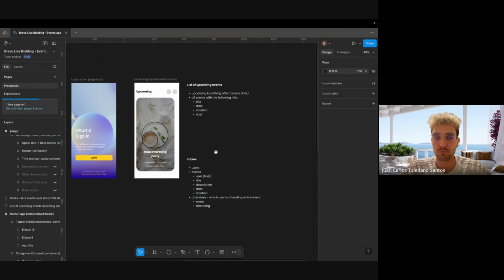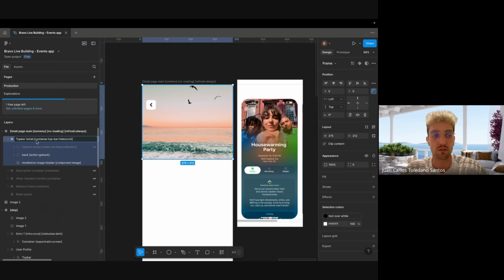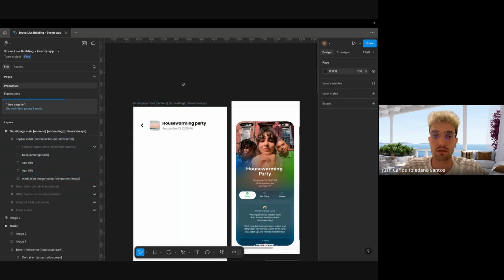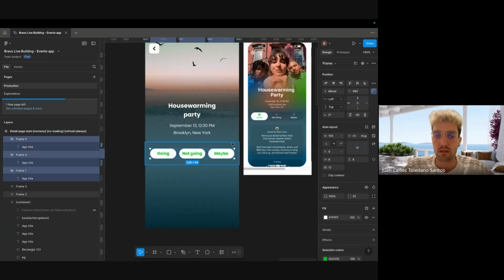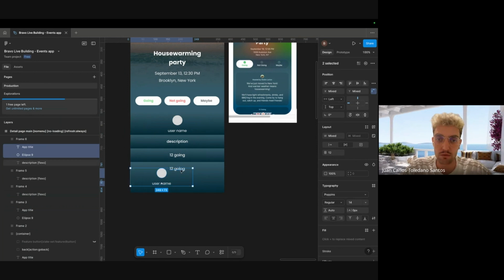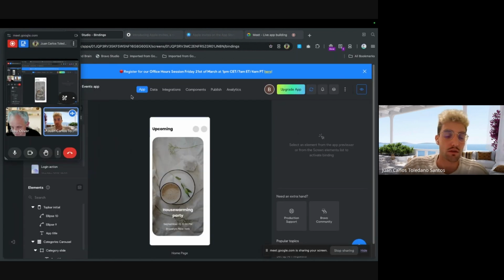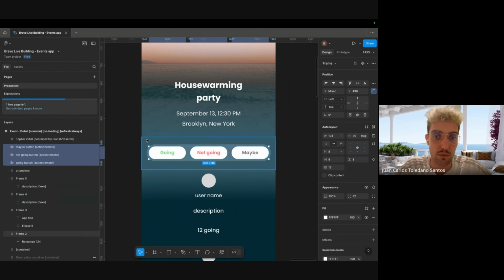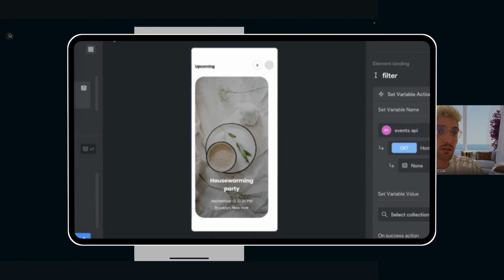Designing Apple Invites app Detail Page with Figma and No Code (Built in Bravo Studio)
Can you clone a sleek, fully functional event detail page like Apple’s Invites app — without writing a single line of code?

In this live build, Juan Carlos, Bravo Expert walks you through how to design and build an interactive event detail screen using Figma + Bravo Studio, featuring:

✅ A scroll-responsive top bar
✅ Event cover, title, date, and host info
✅ Dynamic description & attendees list
✅ Interactive RSVP buttons using Bravo Tags
✅ Real-time backend binding with Xano

Everything is done visually with Bravo Studio, using real data and real logic — perfect for anyone building an events app, social app, or RSVP platform.